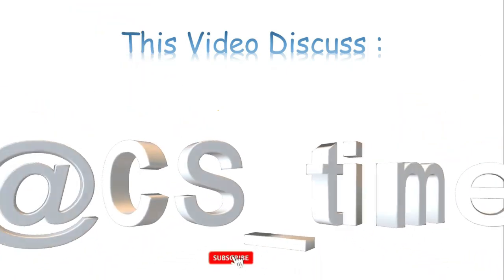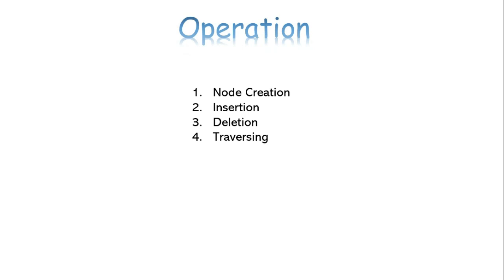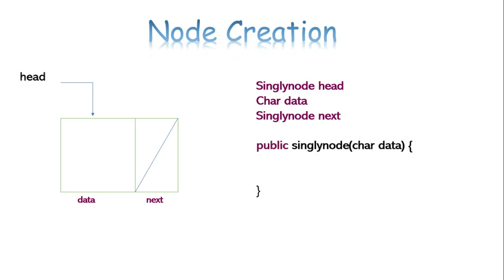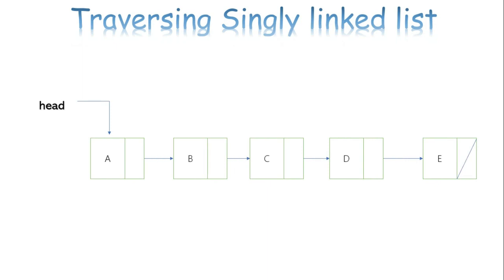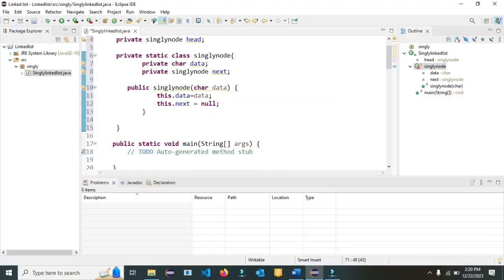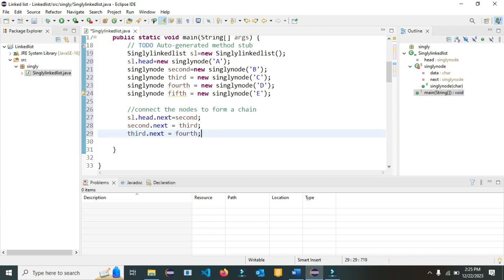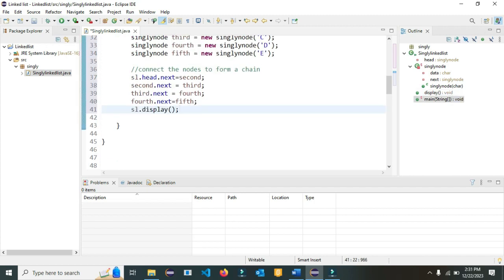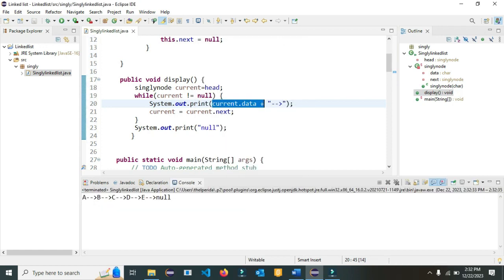What is linked list? how to do Node creation and traversing in singly linked list?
what is Singly linked list? how to do traversing in singly linked list?
singly linked list implementation in Java